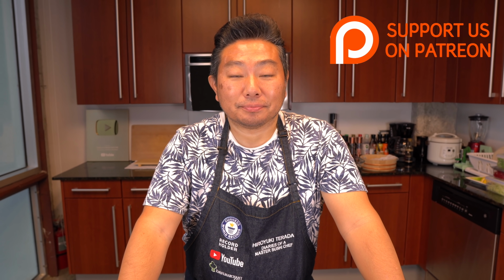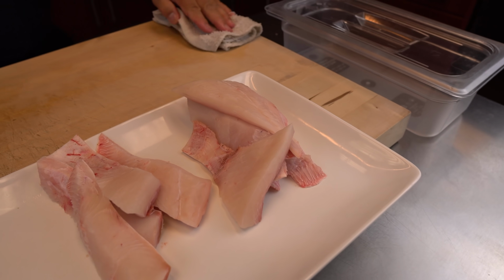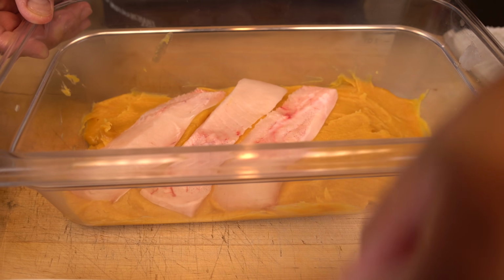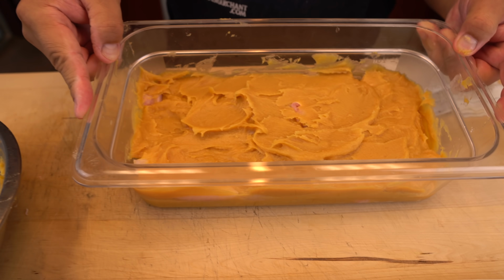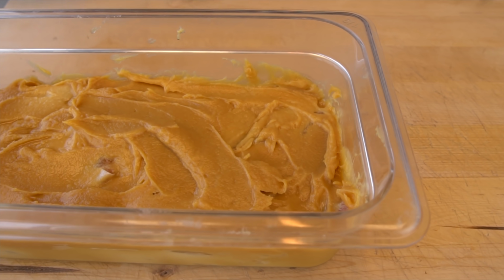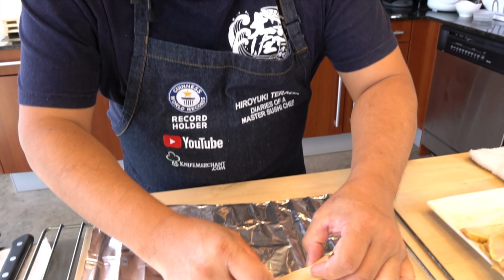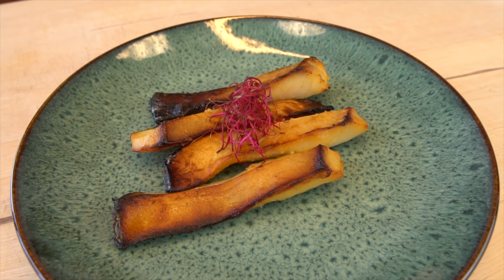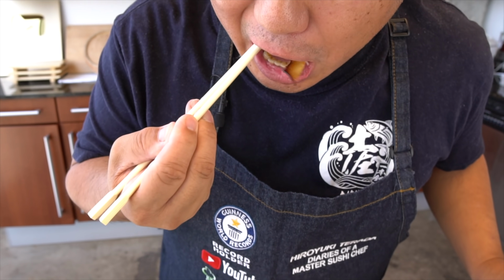Butterfish Miso (Silver Pomfret) | Easy Japanese Recipe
Butterfish Miso from Master Sushi Chef Hiroyuki Terada

Send fan mail and products to be reviewed to:
Hiroyuki Terada
6815 Biscayne Blvd,
Suite 103-451

Knife Merchant
7887 Dunbrook Road
Suite H